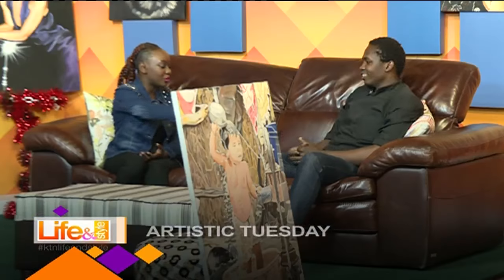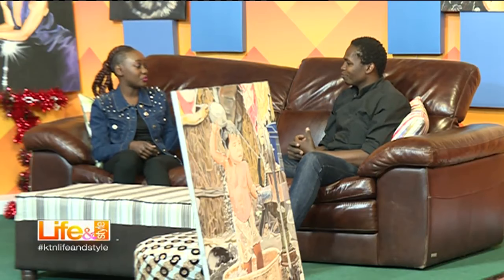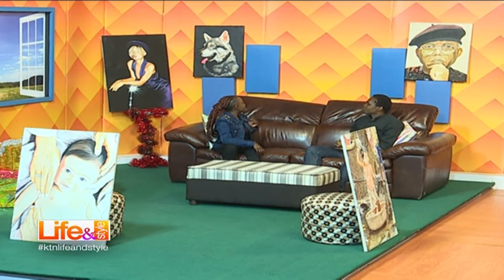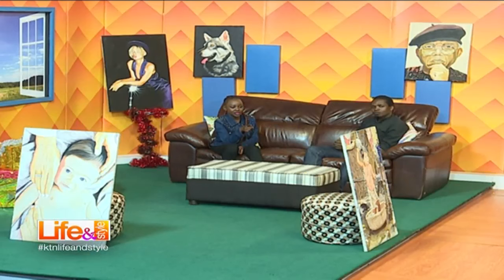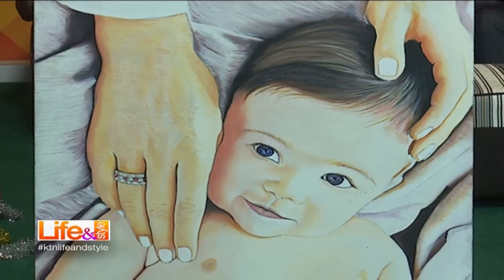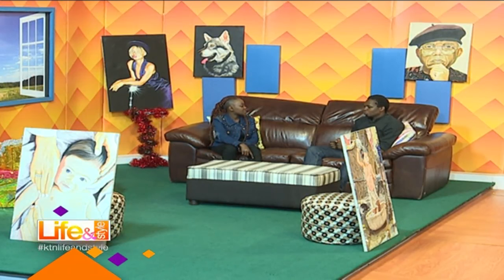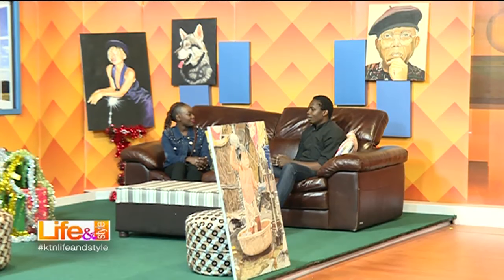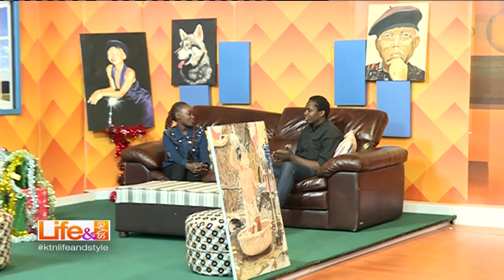Life and Style: Artistic Tuesday with Anthony Maina 3/1/2017